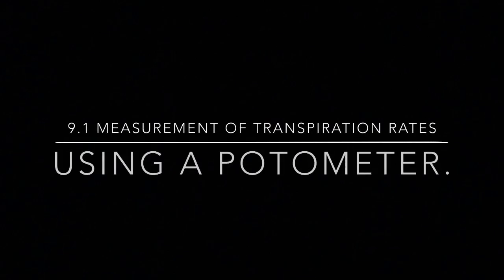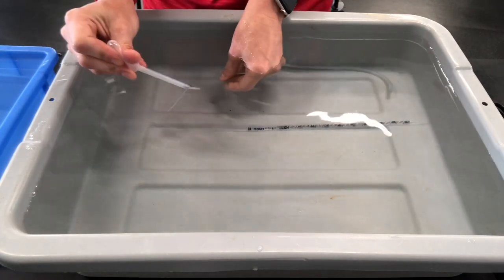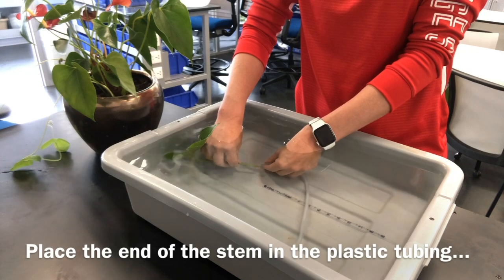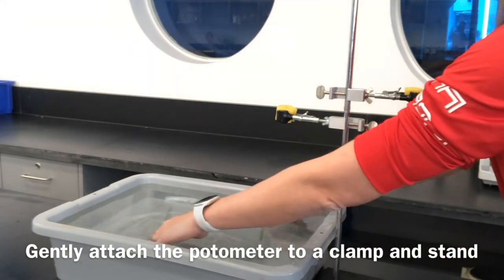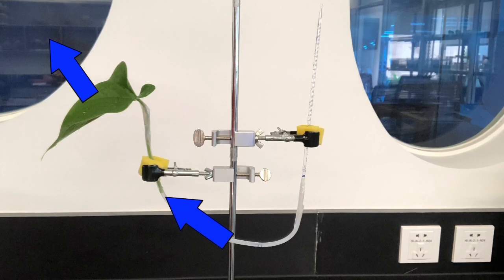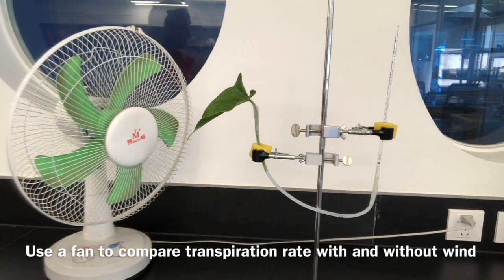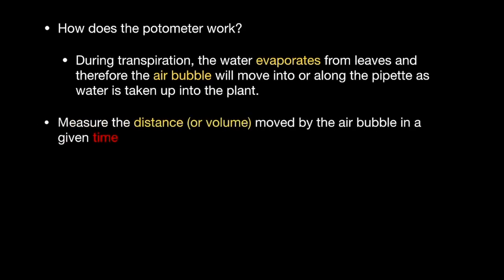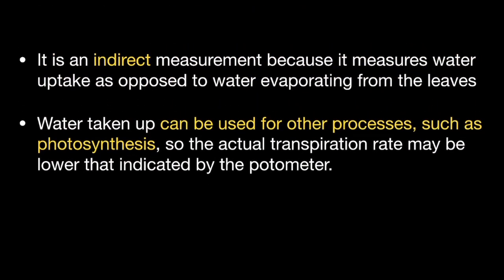9.1 Measurement of Transpiration Rates using a Potometer (Practical 7)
Instructional video demonstrating how to measure transpiration rates of a plant using a potometer (Including how to set up the potometer, how the potometer works and how to take measurements to calculate rate) This is a required practical in the IB Biology syllabus (Practical 7) for Higher Level students only as part of Topic 9 Plant Science.  You can be examined on your understanding of this practical in Part A of Paper 3 of the final IB exams.